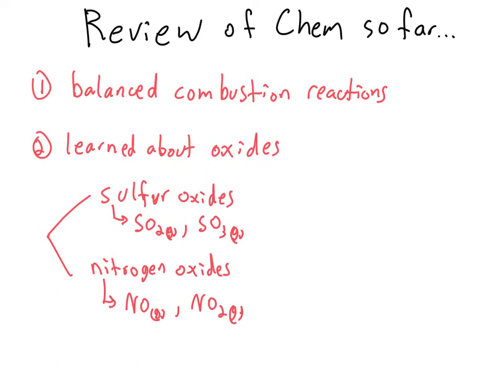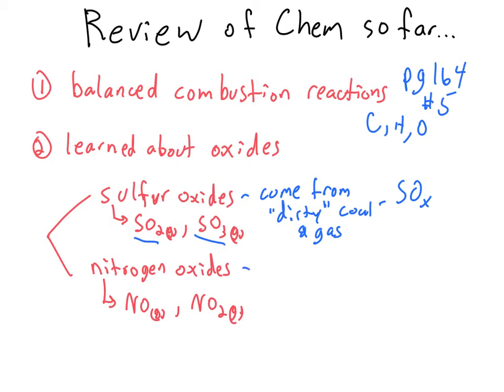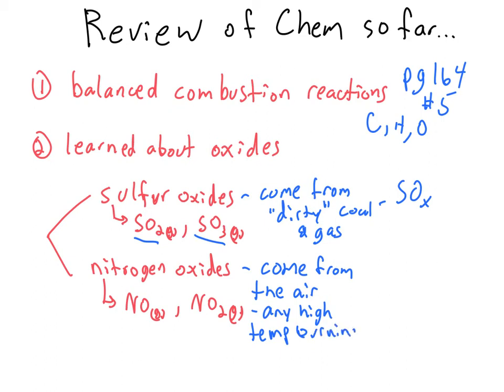chem 01 review video